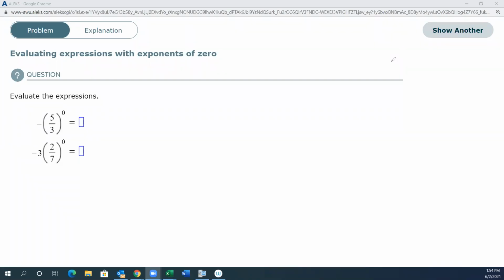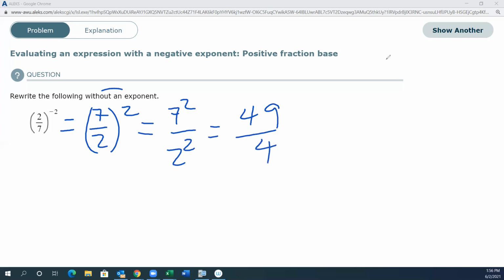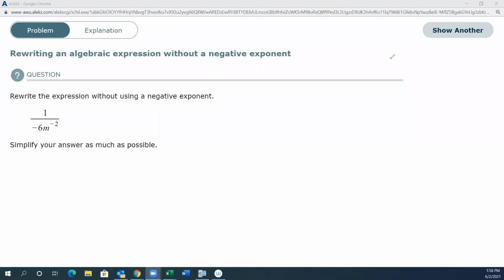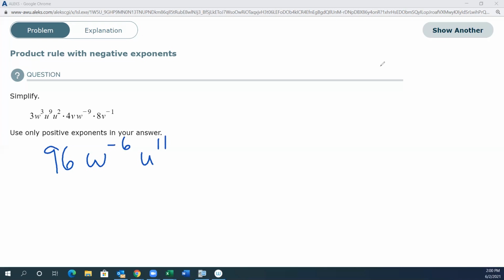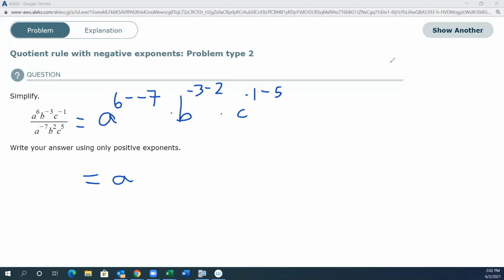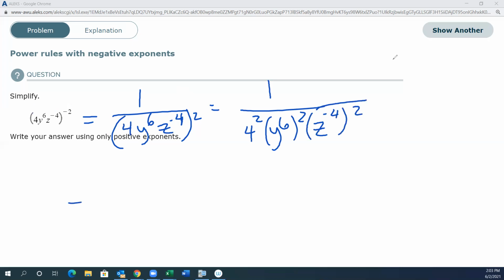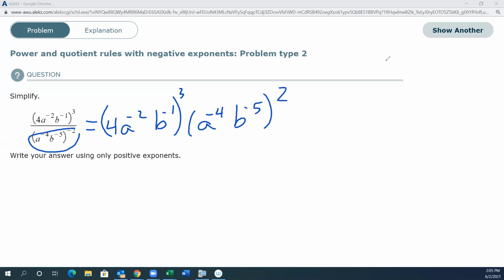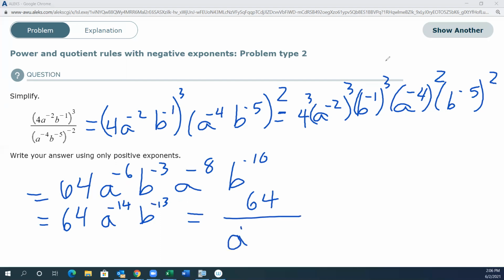Algebra 1.5-Negative Exponents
Evaluating expressions with exponents of zero
Evaluating an expression with a negative exponent: Positive fraction base
Evaluating an expression with a negative exponent: Negative integer base
Rewriting an algebraic expression without a negative exponent
Product rule with negative exponents
Quotient rule with negative exponents
Power rules with negative exponents
Power and quotient rules with negative exponents